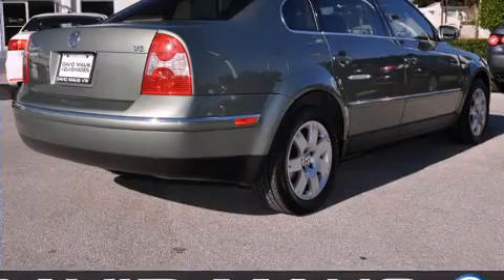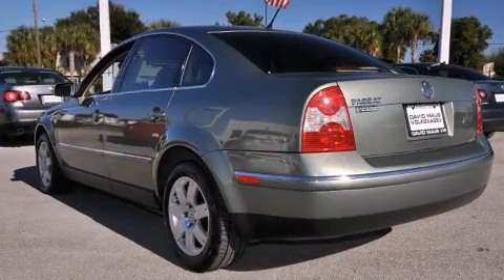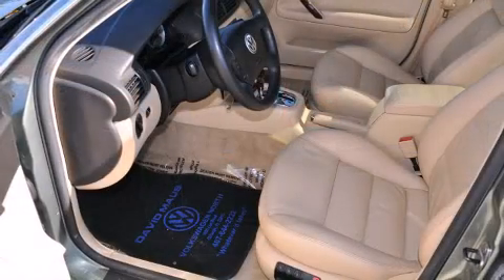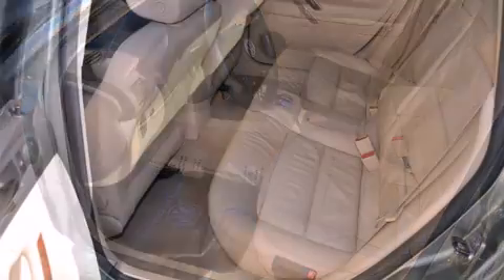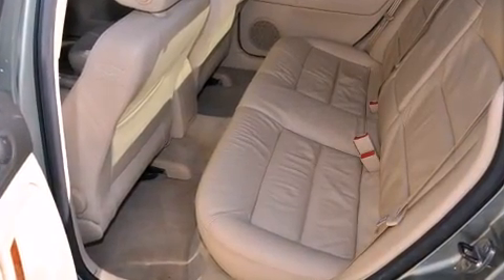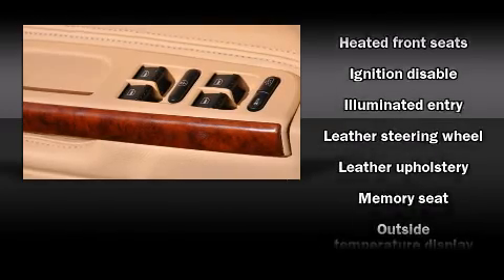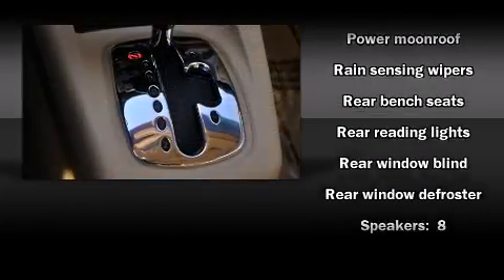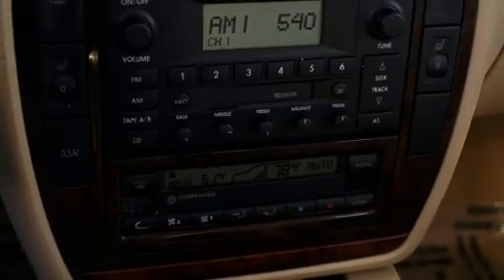2003 Volkswagen Passat GLX in Orlando, FL 32810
Oustanding design defines the 2003 Volkswagen Passat. This 4 door, 5 passenger sedan is still under 75,000 miles! Smooth gearshifts are achieved thanks to the 2.8 liter 6 cylinder engine, providing a spirited, yet composed ride and drive. Volkswagon infused the interior with top shelf amenities, such as: front and rear cupholders, a built-in garage door transmitter, an automatic dimming rear-view mirror, heated seats, telescoping steering wheel, remote keyless entry, and power front seats. Features such as automatic climate control and leather upholstery prove that economical transportation does not need to be sparsely equipped. For drivers who enjoy the natural environment, a power moonroof allows an infusion of fresh air. Premium sound drives 8 speakers, providing you and your passengers a sensational audio experience. Volkswagon ensures the safety and security of its passengers with equipment such as: dual front impact airbags, front SIDE impact airbags, traction control, a panic alarm, and 4 wheel disc brakes with ABS. You'll never lose visibility with rain sensing wipers, which activate automatically when the drops start to fall. You will have a pleasant shopping experience that is fun, informative, and never high pressured. Stop by our dealership or give us a call for more information.